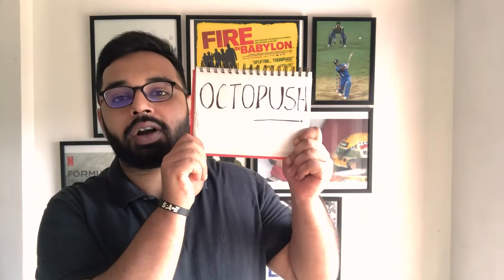Octopush - Underwater Hockey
There is an international sport just like hockey which is played under water. Yes you heard me right. Watch to find out!